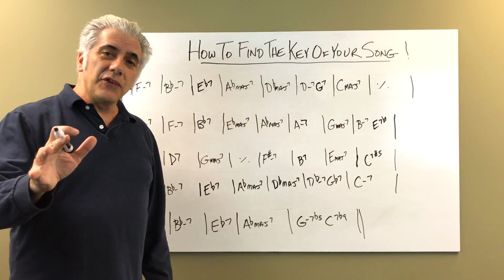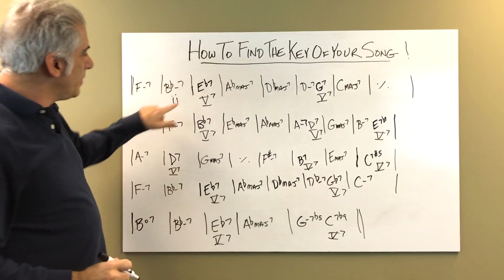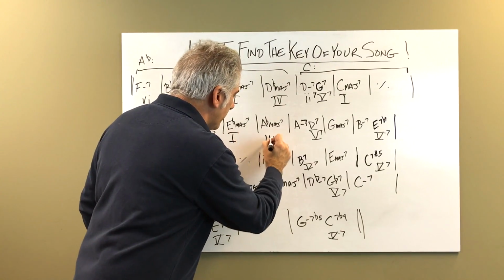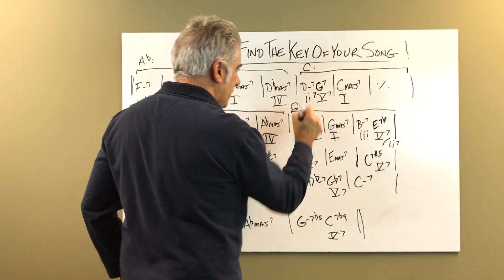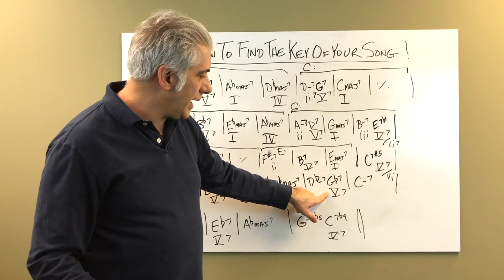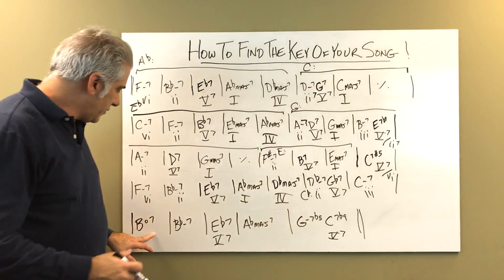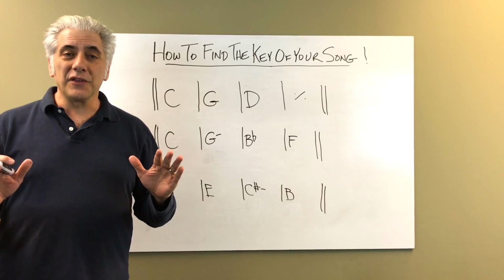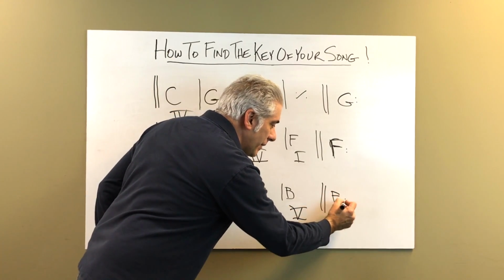Music Theory - How To Find The Key Of Any Song FAST!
In this video I will teach you how to quickly find the key on any song or piece of music. This will help for understanding Roman Numeral Analysis, The Nashville Numbering System and how to solo in the correct key. If you play an instrument and want to know how to play the right notes when soloing. This can help producers find the correct harmonies for a song. Also, great for overdubs and knowing what the best note choices are for melodies.

Links To Follow:

If you are interested in purchasing The Beato Book